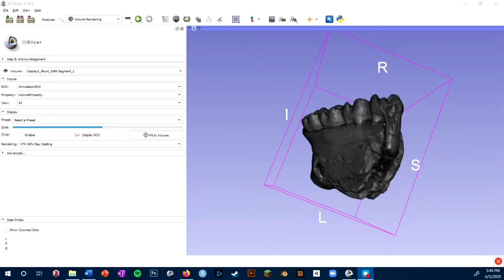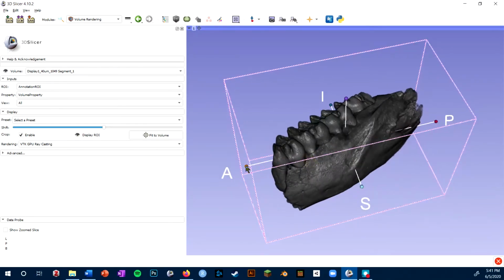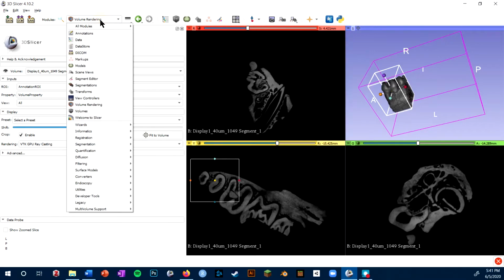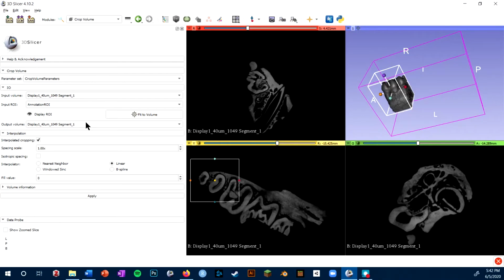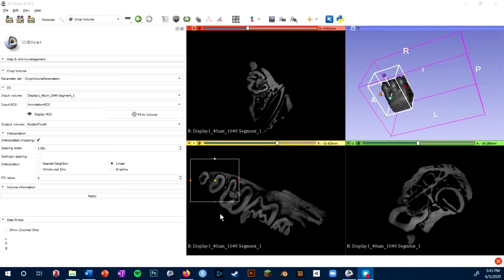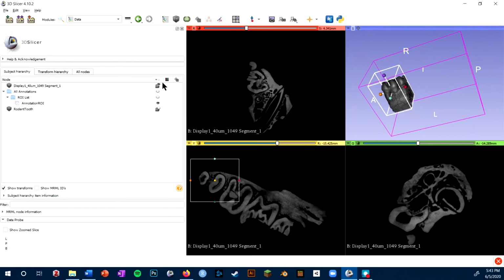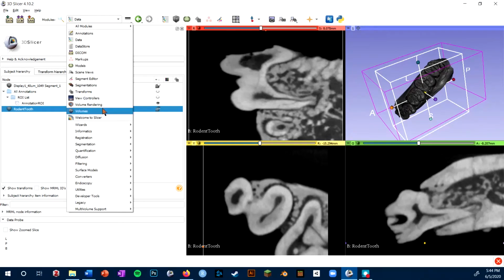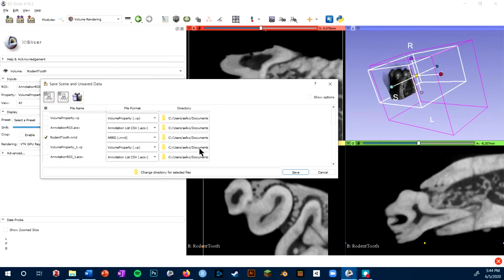Cropping Volumes in 3D Slicer | Introduction to Digital Preparation Video 10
This video shows how to crop CT scan volumes in 3D Slicer. Often scans will contain multiple specimens, so cropping to the individual specimens and saving these as separate files helps keep a clean workflow.